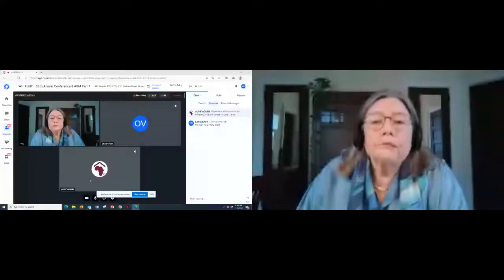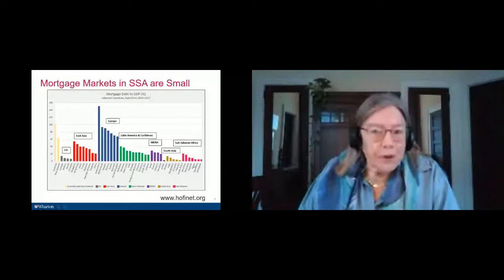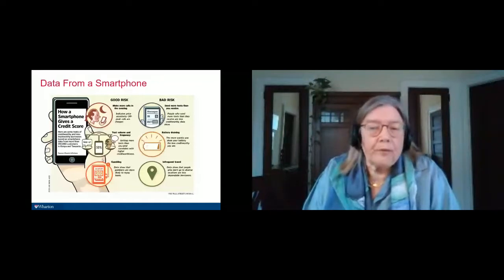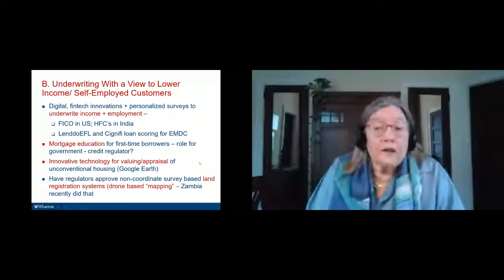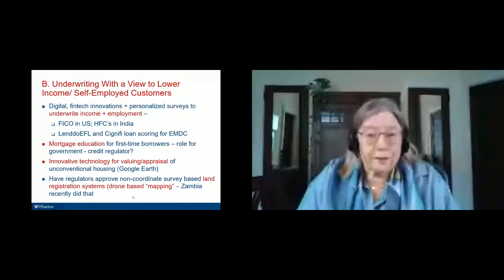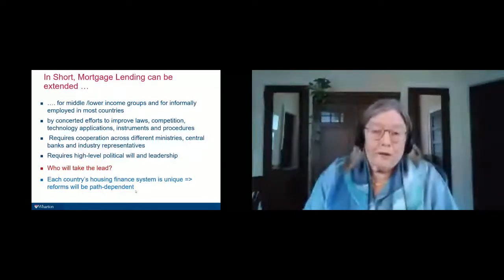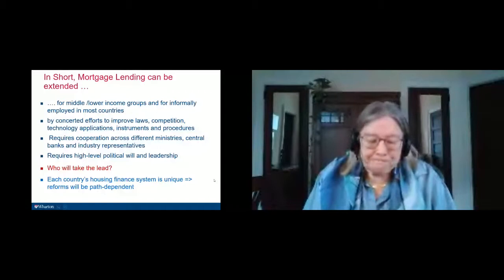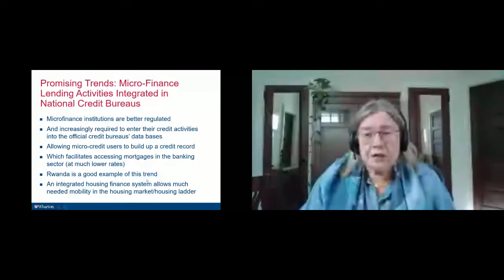MASTERCLASS EXTENDING ACCESS TO HOUSING FINANCE FOR LOW INCOME EARNERS – HFCSSA MINI SESSION